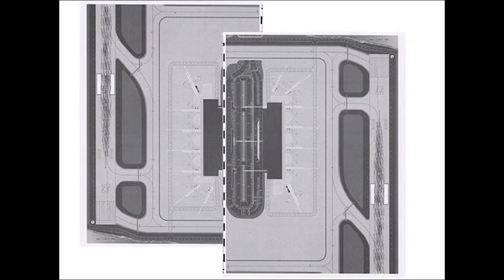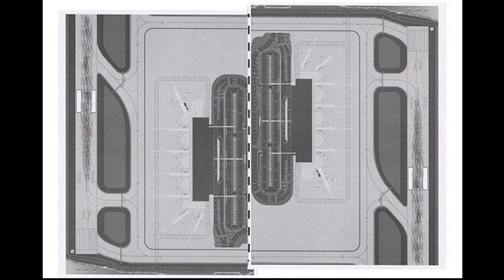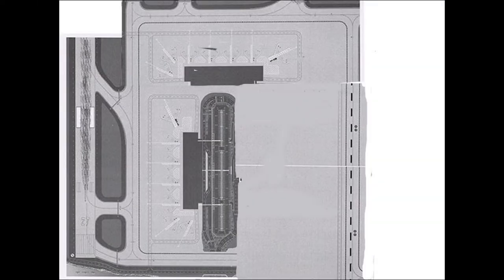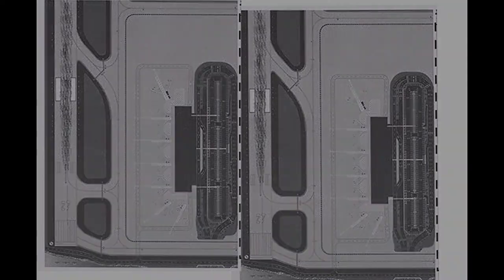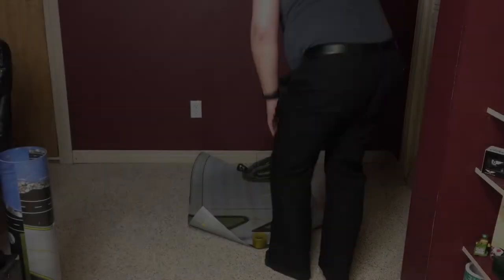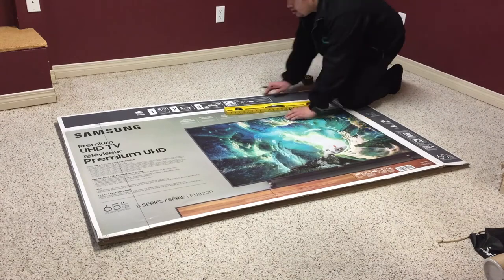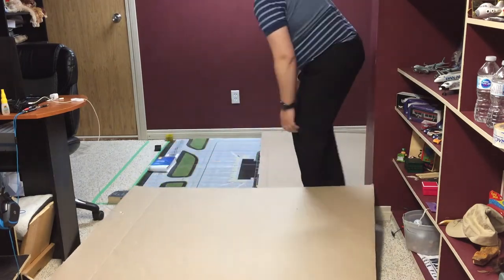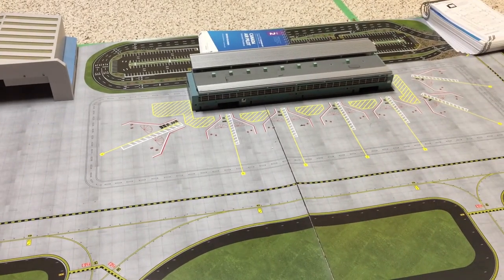Creating my Gemini Jets 1:400 airport Part 2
Part 2 of my Gemini Jets Airport build.  Here I go through the planning phase as I try to figure out how to fit 2 airports in my room.